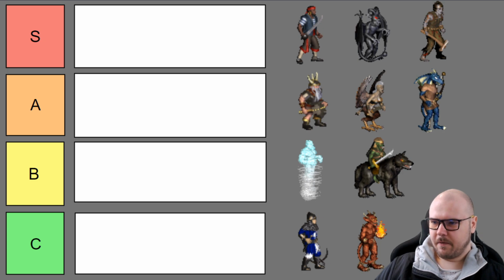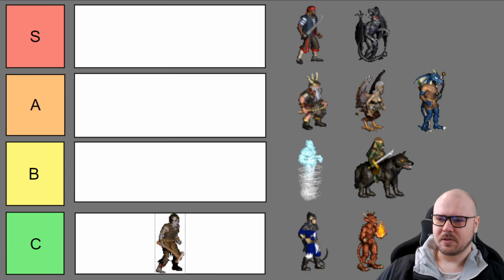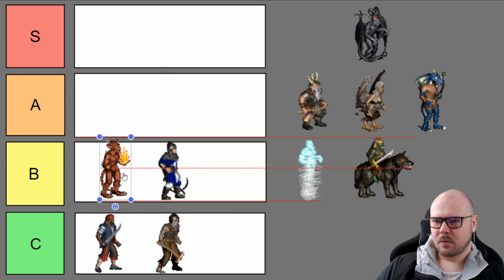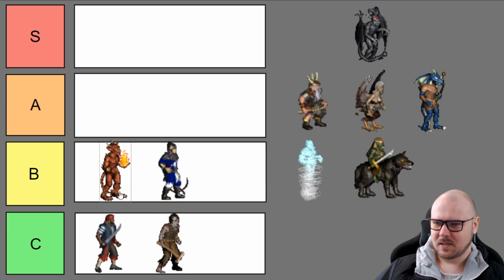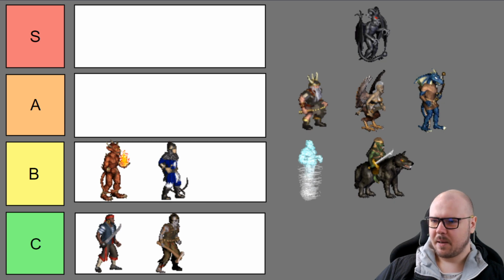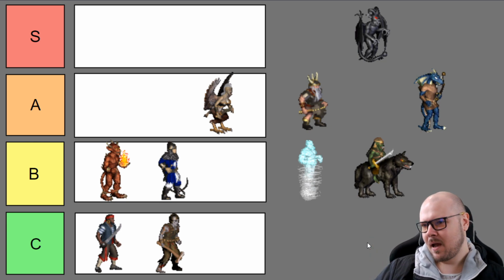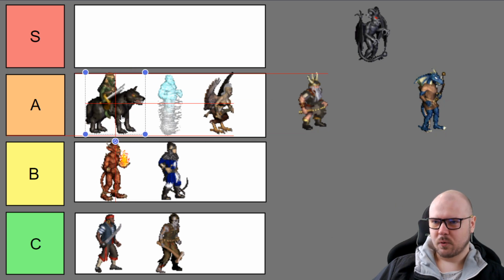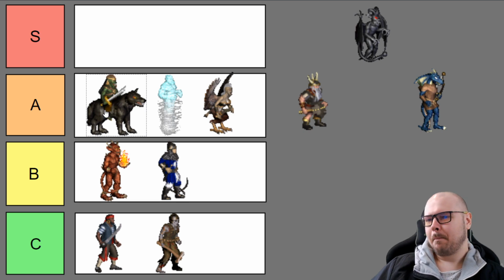Heroes 3 Tier List || Coolest looking tier 2 unit || Alex_The_Magician || Heroes 3 Creatures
This video is another Heroes 3 Tier list, in which I rank units in terms of how cool looking I think they are.  Let me know what you think!